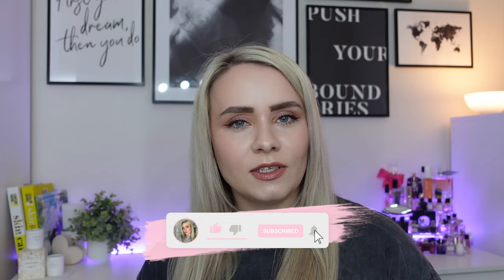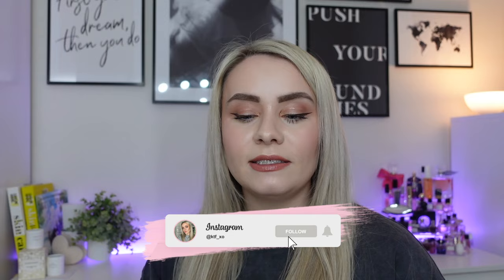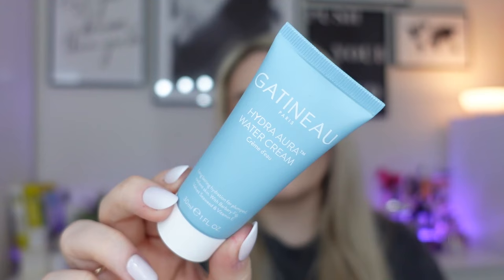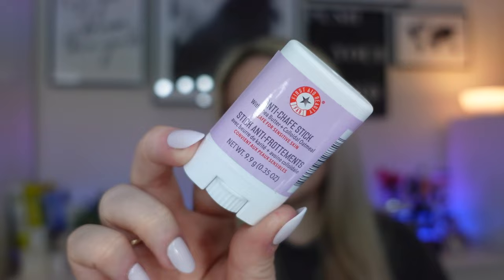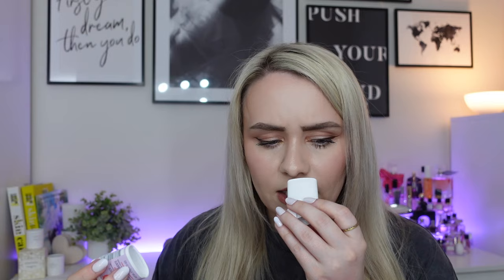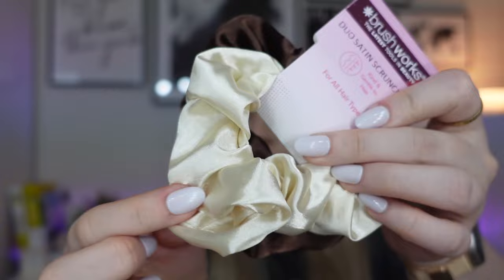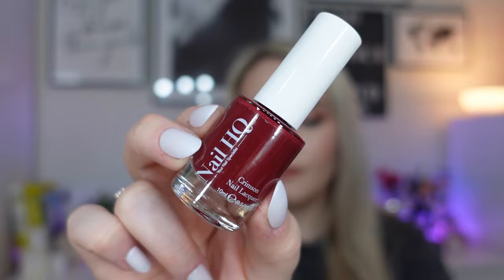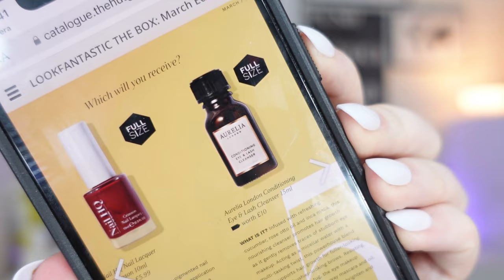LOOKFANTASTIC BEAUTY BOX UNBOXING MARCH 2024 | MISS BOUX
Unboxing the March LookFantastic Beauty Box - sorry it's a little late!

ad - This was kindly sent in PR with no obligation to share

Karen x